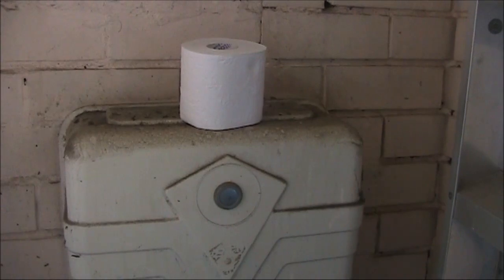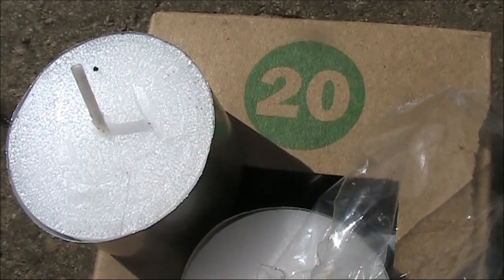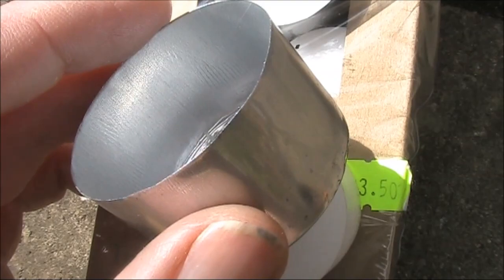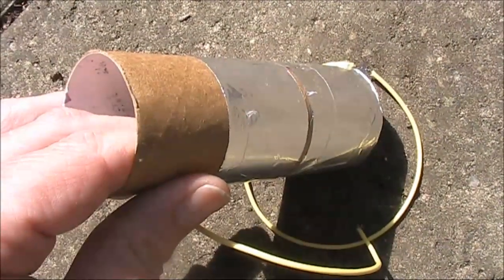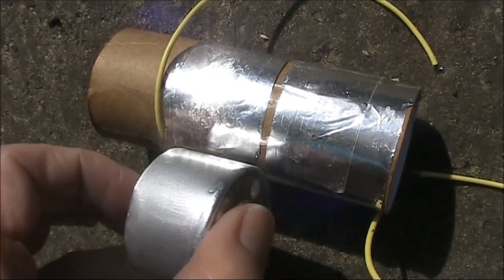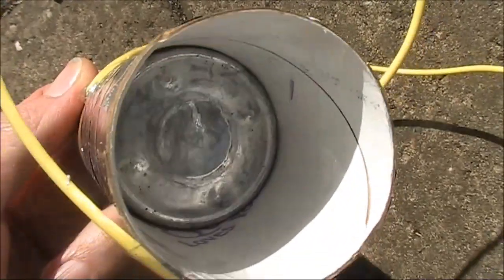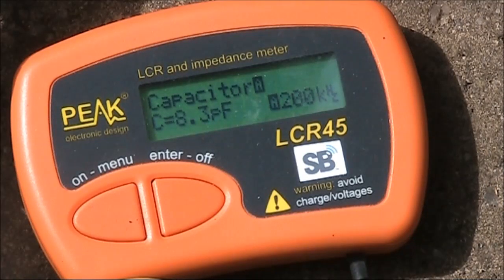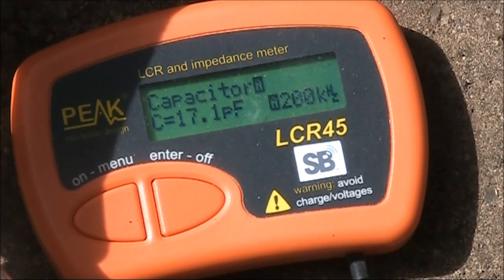Electronics on the Floor: Make a toilet paper roll variable capacitor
Quick and dirty variable capacitor with toilet paper roll, aluminium foil and a tea light candle.